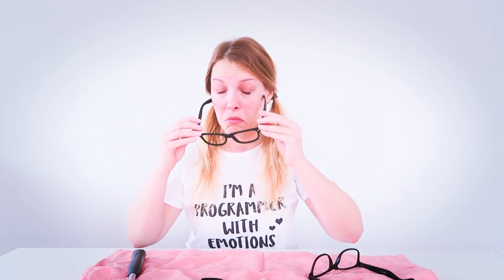Casey Neistat Glasses But Different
Casey Neistat is the pioneer in revealing his DIY secrets on how he creates his trendy glasses! Since so many of you have ask me where I buy my glasses, I thought I create a video to show you step by step how I create my very very sexy and highly functional glasses.